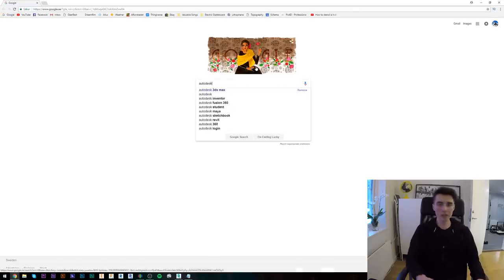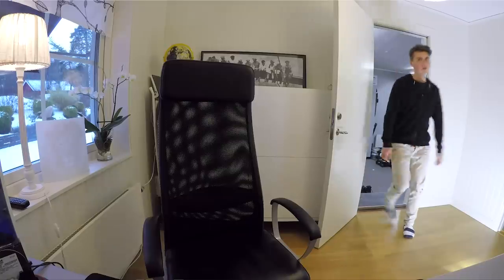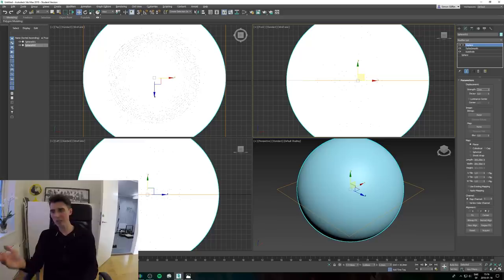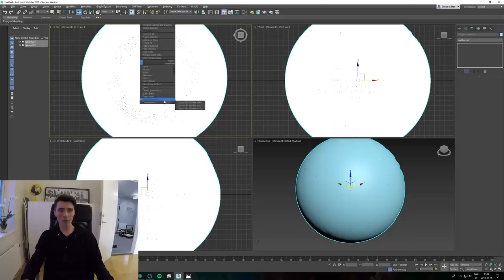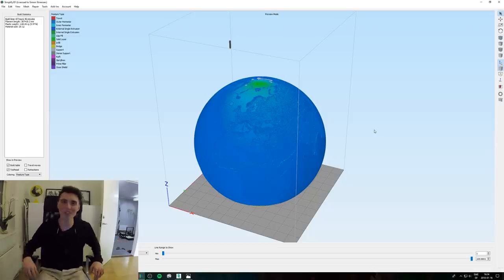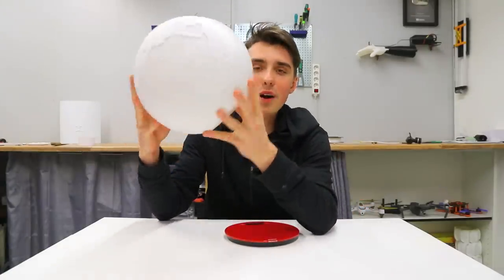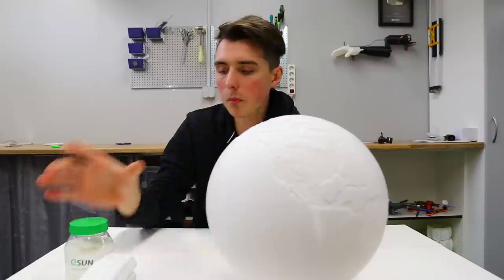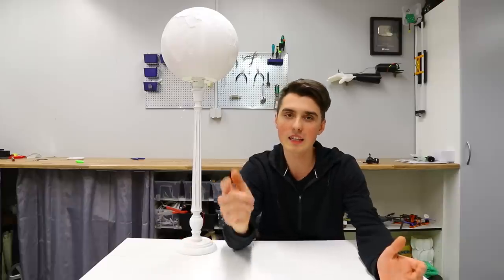HUGE 3D Printed Spherical Lithophane Globe - 100H PRINT!!!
Hi guys, hope you are doing great! Lithophanes are back! To welcome the new year I've been working on spherical lithophanes, so instead of just 3D printing a flat image, I'm now attaching the picture to a sphere! I found the world map to be a perfect picture, and a perfect match for this project. Here's my result guys, hope you'll like it!

The 3D printed lithophane was printed in 94h, using white PLA filament. Can you use other filament colors? Yes you can but white will look the best.

The 3D printer used in this video was the Creality CR-10S, it's probably my favourite printer at the moment.